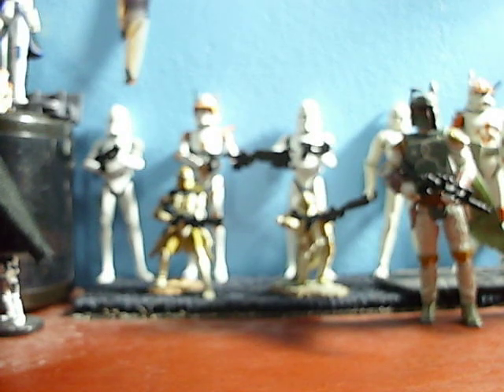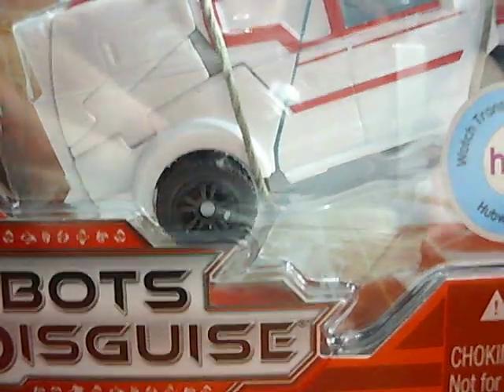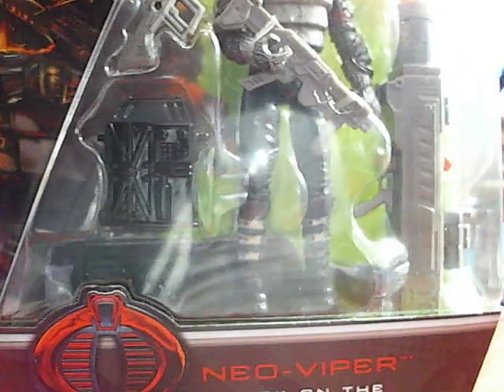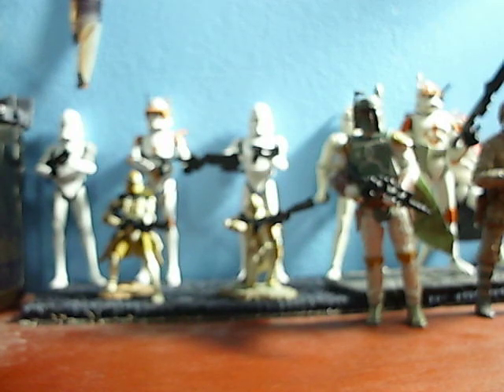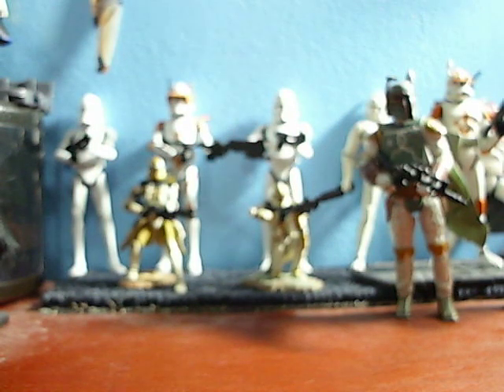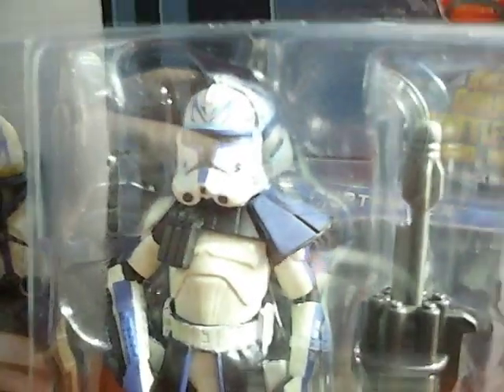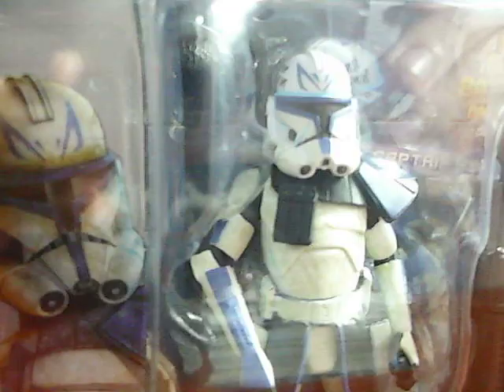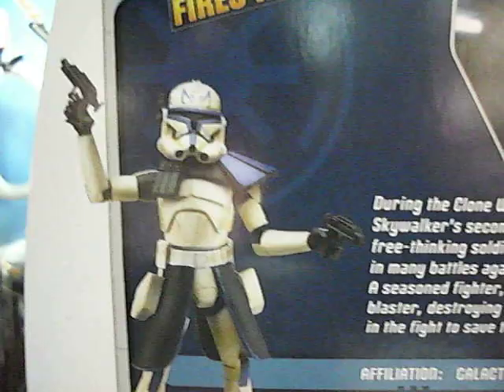GI Joe, Transformers, and Star Wars Haul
Here's a haul from the day's shopping, pleased with what I got, but prices are getting a little out there...

Anyway, enjoy!